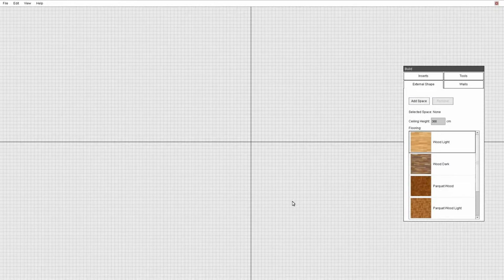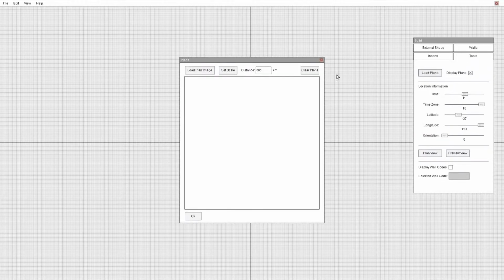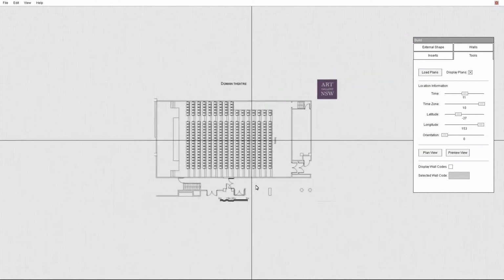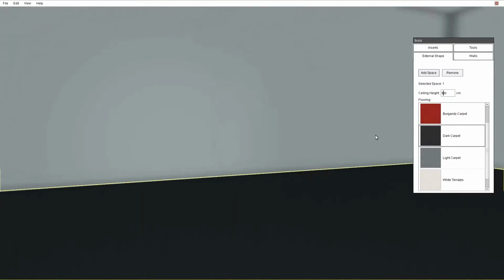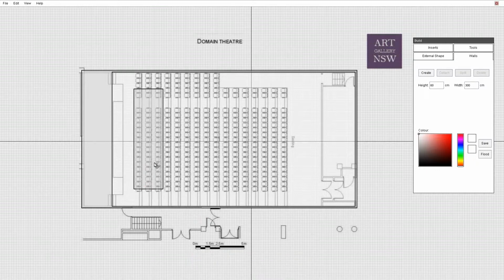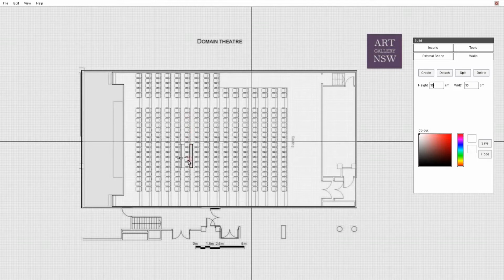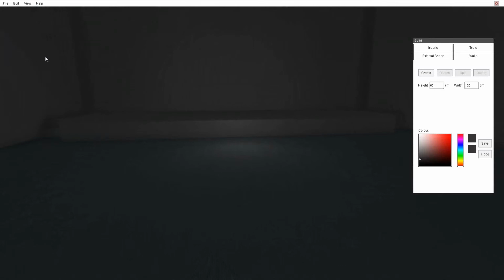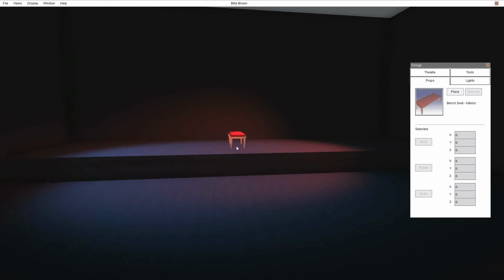Set Designer: Using Space Builder to Build a Theatre Space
This video tutorial takes you through the process of creating a theatre space using Ortelia Space Builder.